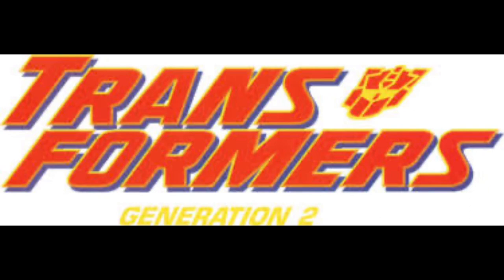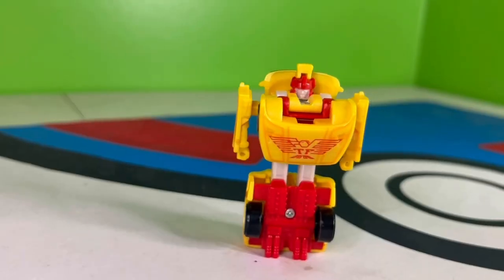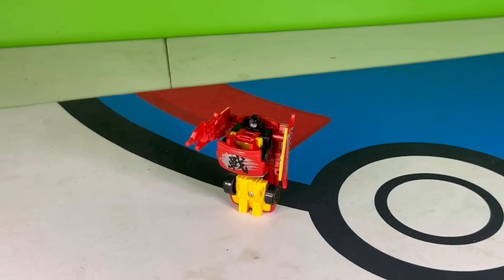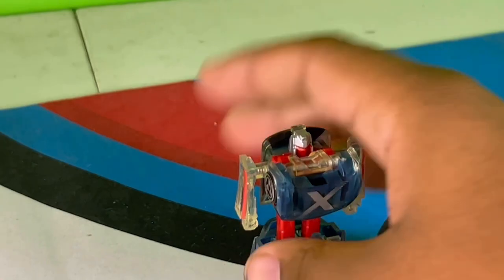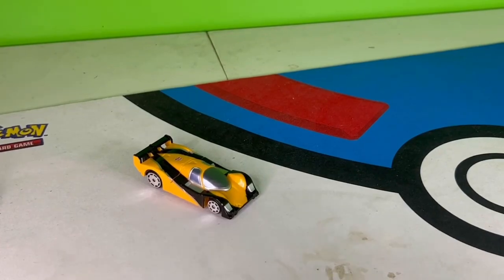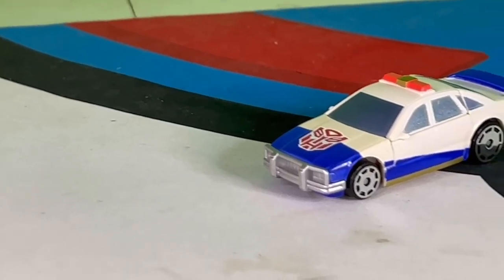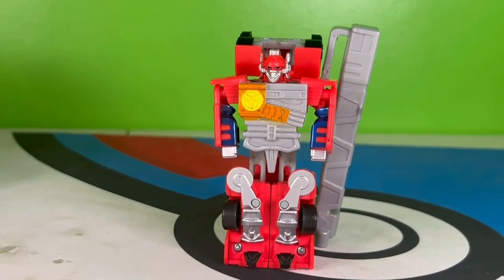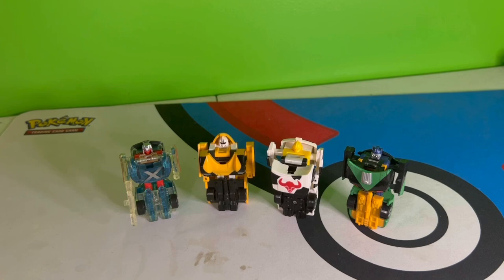Core Class Wishes It Was This Cool!! | R.I.D./Universe Spychangers Review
Today TreeBot compiles some of the more simple figures in his collection, the spychangers. Was this just an excuse to yell about Prowl 2? Maybe.

These figures were provided by Transformerland!!!